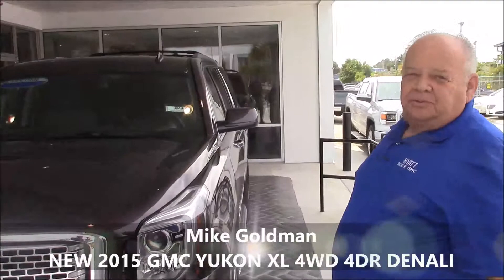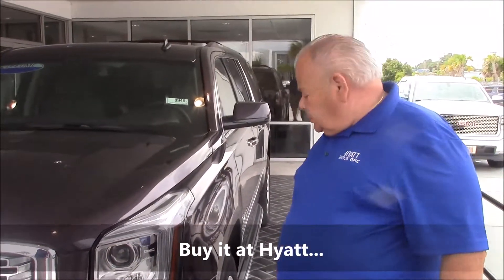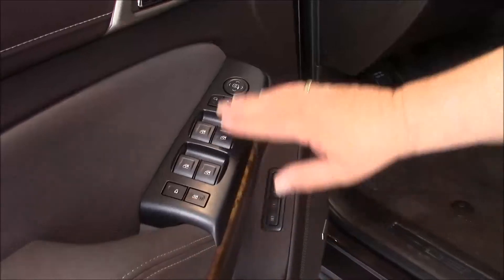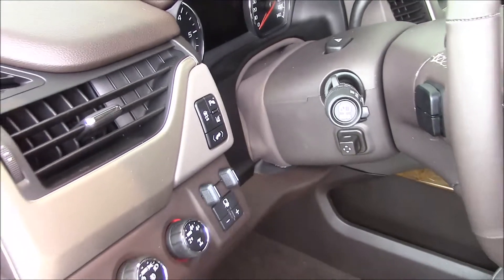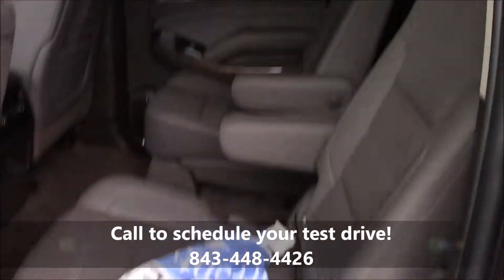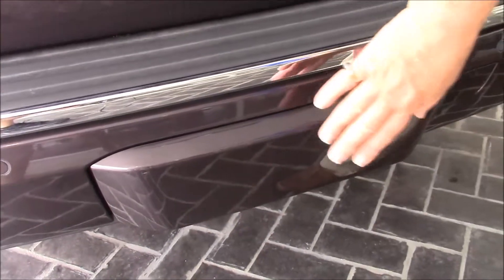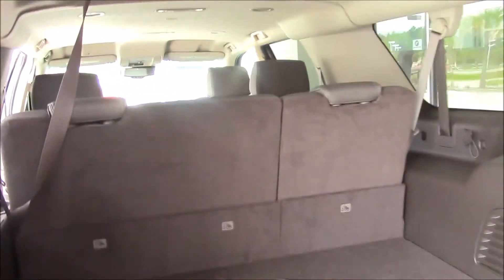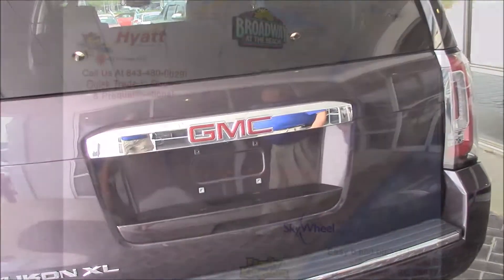Hyatt Buick GMC | 2015 GMC YUKON XL 4WD 4DR DENALI